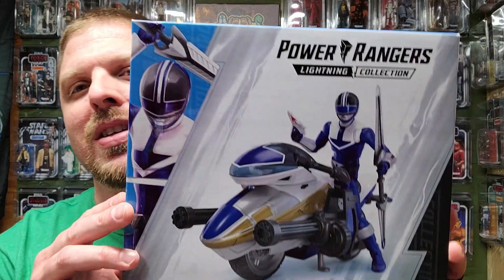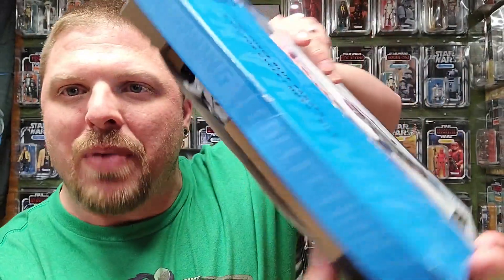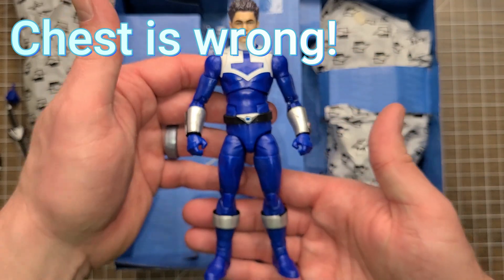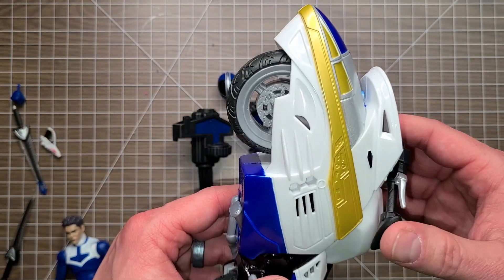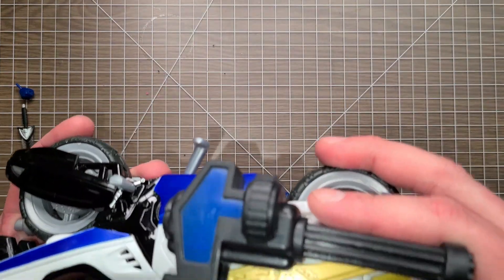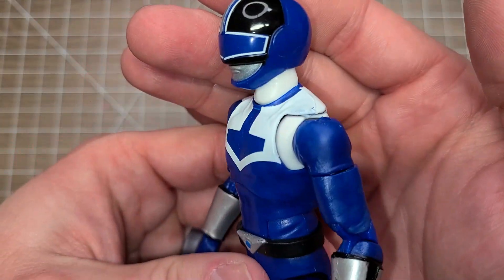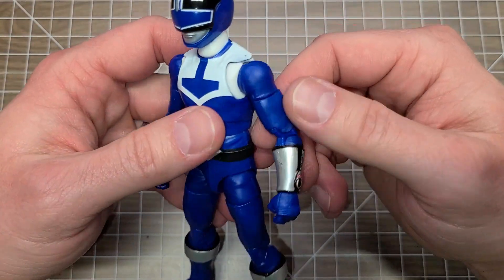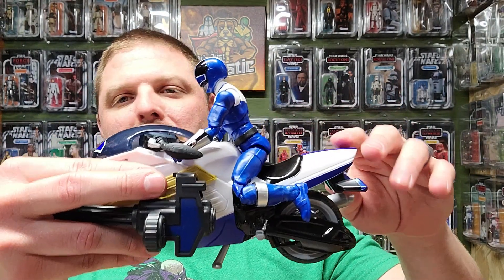Ranger Week! Power Rangers Lightning Collection Time Force Blue Ranger & Vector Cycle Figure Review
Power Rangers Time Force (often abbreviated as PRTF) or Time Force is the ninth season of Power Rangers, based on the Super Sentai series, Mirai Sentai Timeranger.

Links:
Product Link: Entertainment Earth
N/A
Mercari: